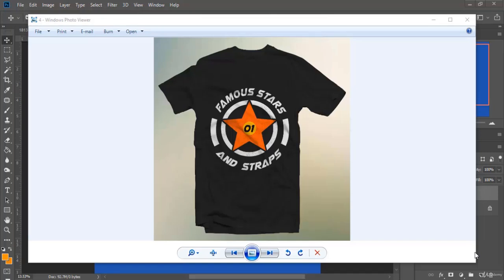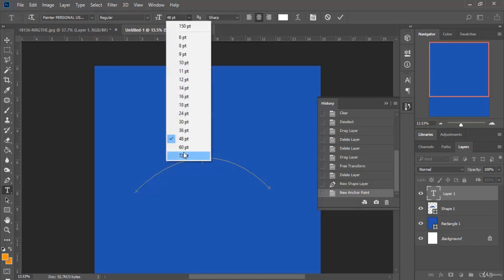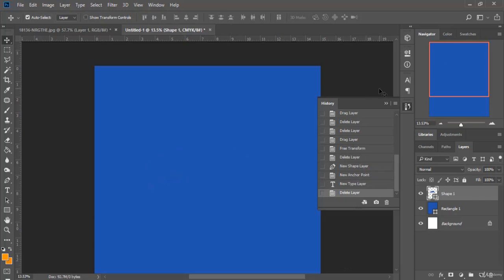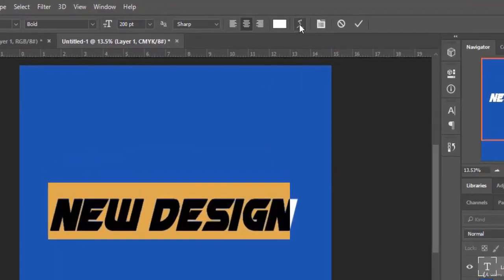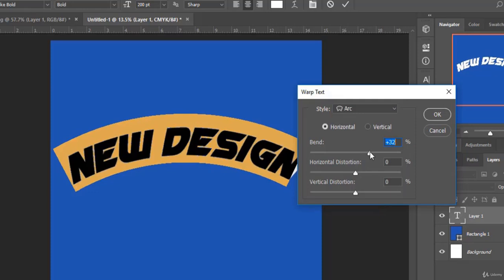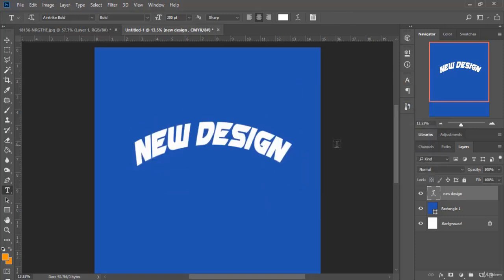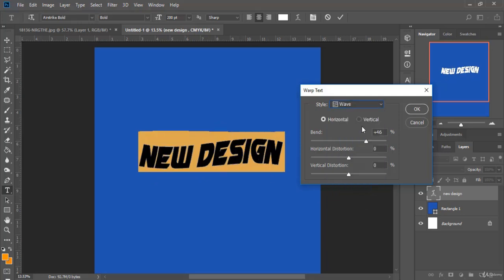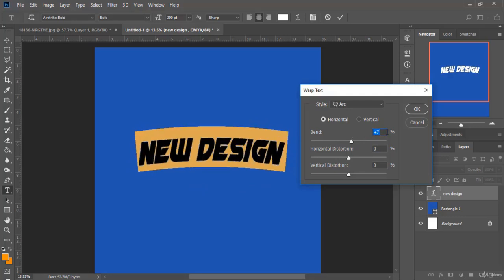How to edit the text | T-shirt designing | Photoshop Tutorials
T-shirt designing Photoshop Tutorials graphics designing

DesignBit Tutorials is your go-to YouTube channel for mastering Photoshop, Illustrator, programming, web design, and web development. Our step-by-step tutorials cater to beginners and pros alike, covering graphic design techniques, coding fundamentals, and modern web development trends. Learn to create stunning visuals, build responsive websites, and master programming languages with easy-to-follow lessons. From Adobe tools to HTML, CSS, JavaScript, and beyond, DesignBit Tutorials empowers you to unleash your creativity and tech skills.